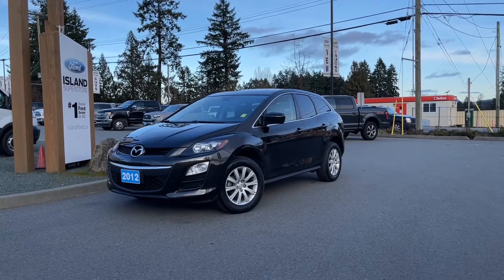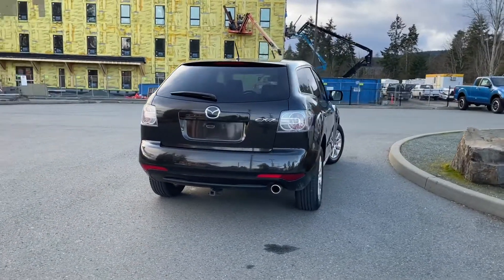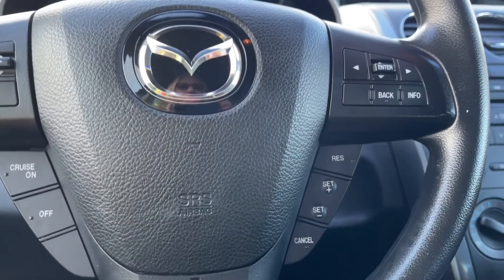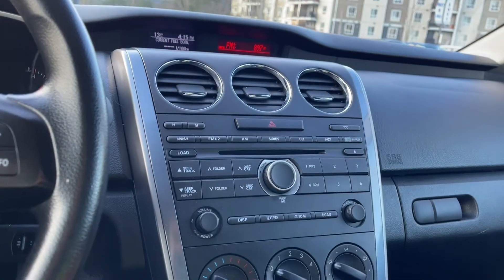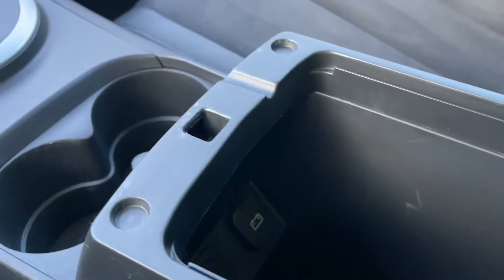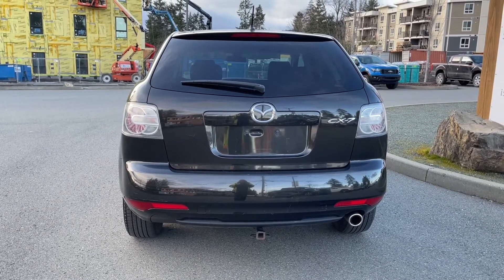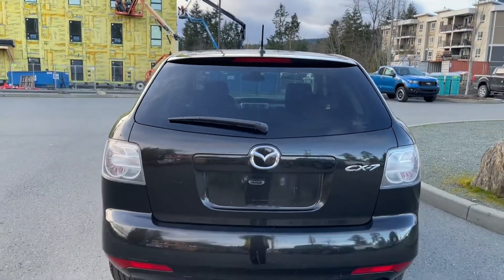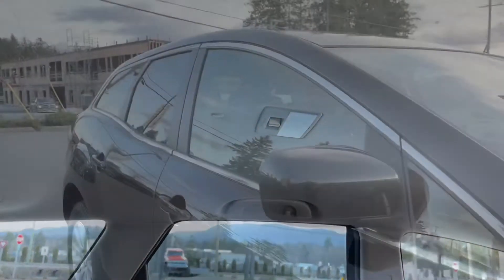2012 Mazda CX-7 + Satellite Radio, CD, Trailer Hitch Review | Island Ford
Come down today to check out this 2012 Mazda CX7! 2012 Mazda CX-7 has a Black exterior and Black interior with seating for 5. Equipped with a 2.5L 4 cylinder Engine paired with FWD to takle any road conditions. Desirable features include Satellite Radio, CD and Air conditioning.  We are BCs #1 Rated Ford Dealer, let us show why by earning the opportunity to do business with you. If you have no credit, bad credit or rebuilding your credit let our finance specialists help you purchase the perfect vehicle. If you're from the mainland, we'll cover your BC Ferries fare with the purchase of a vehicle.    Price is plus $699 Documentation Fee, $299 Ozonator Eliminator voluntary program and is subject to additional government levies, PPSA fees and applicable taxes.  Prices, product specifications and other information shown on this site are for information purposes only, are subject to change at any time without obligation, and may not be completely up to date or accurate. While we do try to ensure the accuracy of our inventory listings, it is possible that it is inaccurate due to human error. Dealer # 40142.